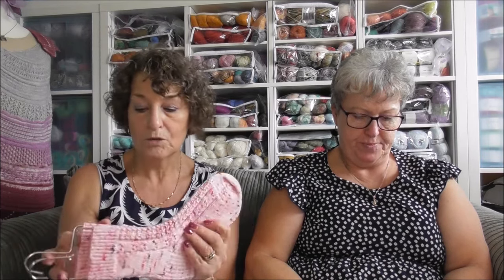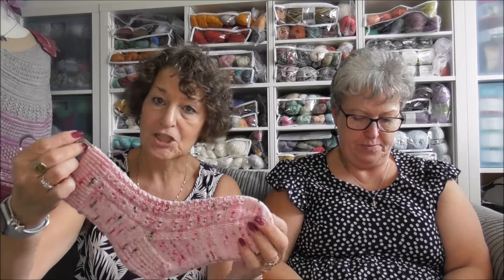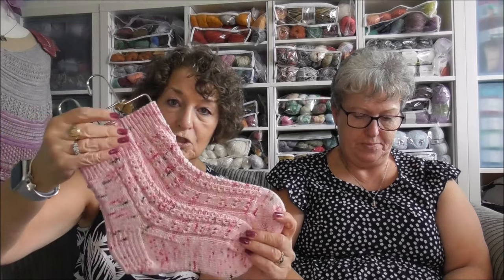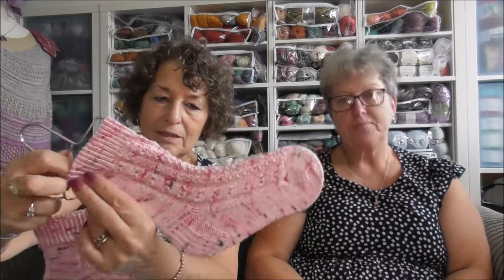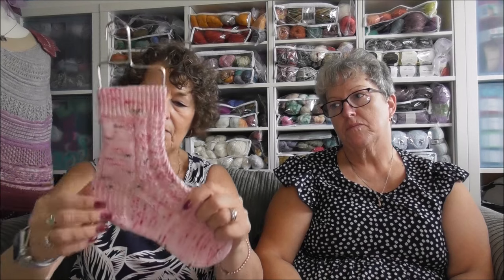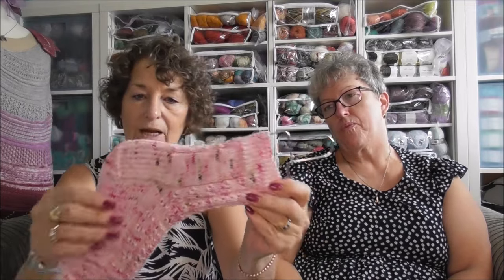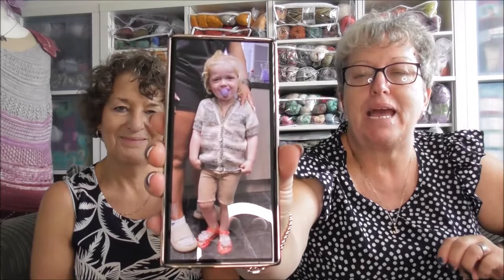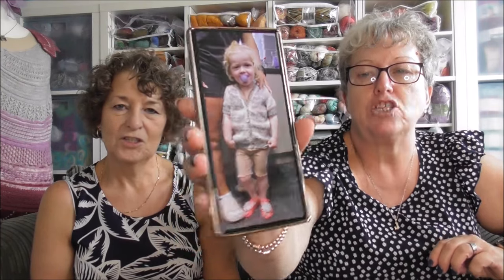Disley Sisterz Knitting Podcast #8 July & Augusts Finished Projects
Today we are sharing our finished knitted and crochet projects from July and August.

July
Linda's Finished Projects
Yarn from @beehiveyarns
StarFlower Advent Blanket - @JHookCrochet

June's Finished Projects for July
Lyra's Cardigan

August
Linda's Finished Projects

June's Finished Projects.

Please consider joining my Facebook Page - Knit and Crochet with Linda and June

Linda's Links

When you use my affiliate link for shopping at Amazon I receive a small commission in the form of a voucher, which helps me out when offering e-gift cards to viewers overseas.  Thank you for those of you who decide to use my link, I appreciate your kindness.